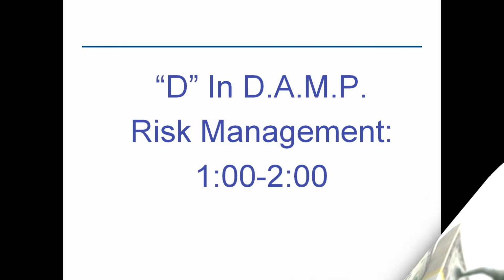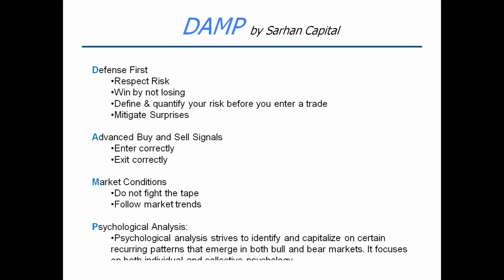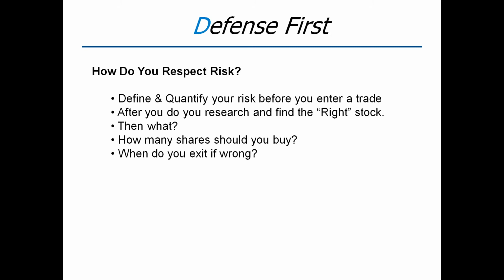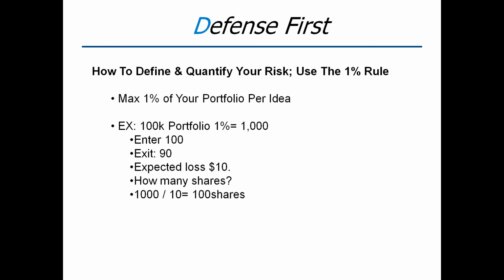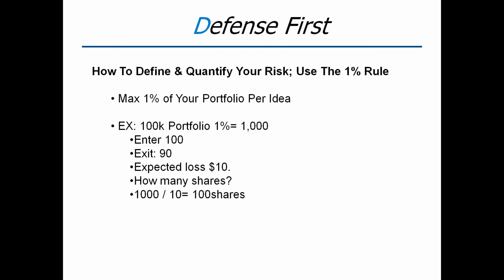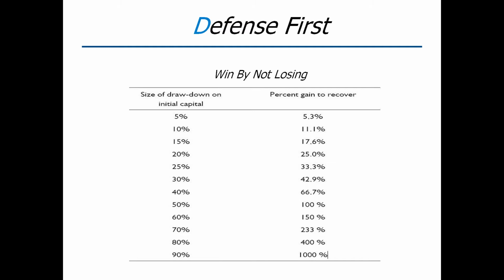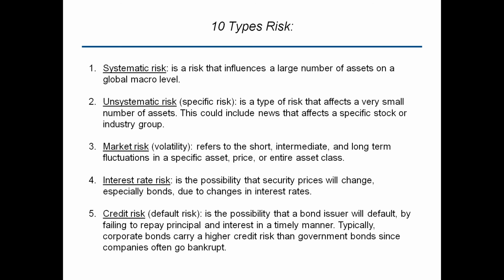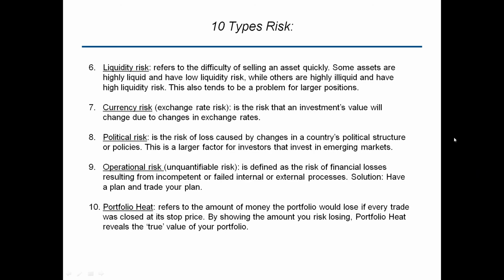CYT: Introduction to Risk Management & Position Sizing PART 1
During PART 1 of "Introduction to Risk Management & Position Sizing" Adam Sarhan of will discuss the D in his D.A.M.P. investment system.  D stands for "Defense First" and shows you how to respect risk in the market.

Regardless of your investment style, strategy, or process- risk management is paramount to achieving long term success in the market. In fact, the single largest reason why most people blow up in the stock market is because they did not properly respect risk.
You've done your home work. You've found the "right" stock. Now what?

1. How much of your portfolio should you put to work in that idea?
2. When should you exit if wrong?
3. How much of will you lose if you are wrong?
4. What happens to your bottom line?

These and other important topics will be covered in this webinar. More importantly, you will learn how to think like an institution.